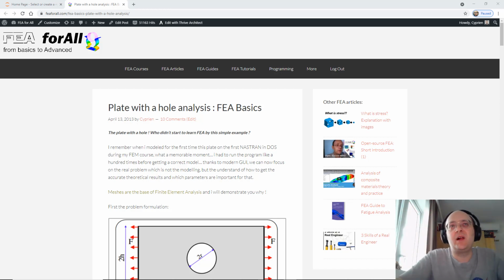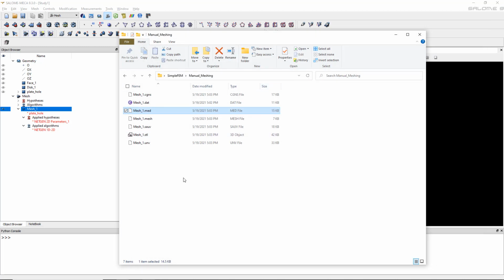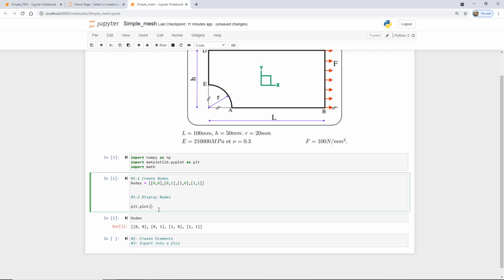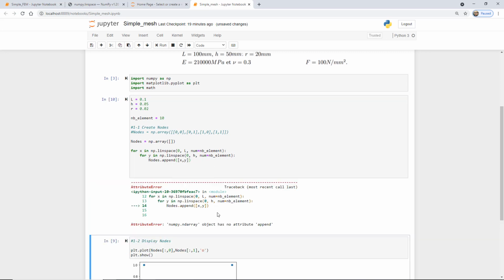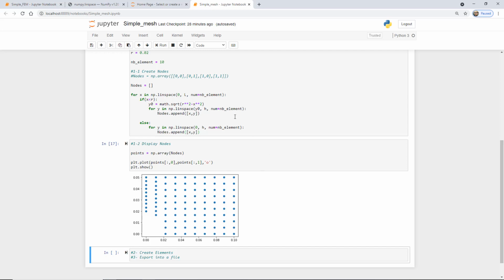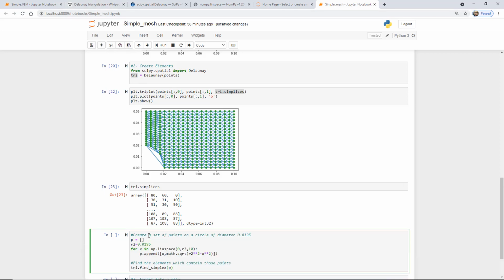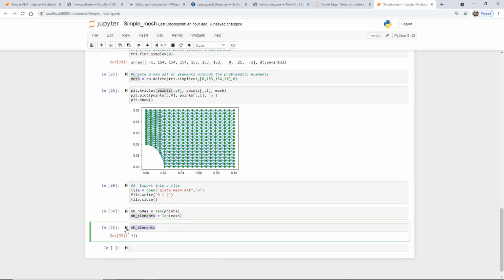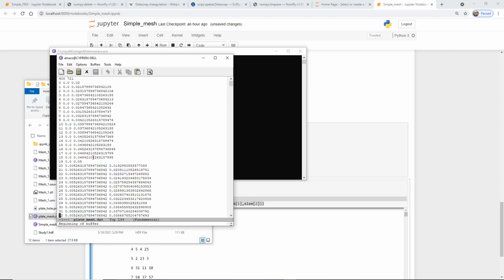Creating my own mesh format with Python - FEA fun learning project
In this video, I am starting a fun learning project that will help you to understand better what is a mesh set and how to create one from scratch with Python!
You will learn:
- What a mesh set is composed of
- How to generate nodes
- How to use Delaunay triangulation to generate elements
- How to write all of that to a mesh file

There is plenty of room for improvement here and if you have some ideas on how to make it better, please let me know!